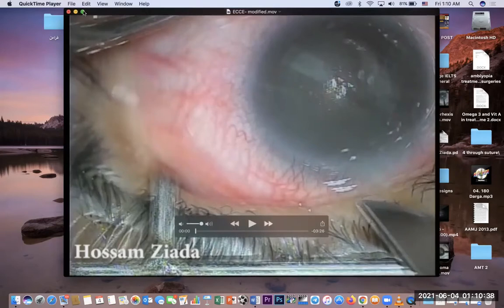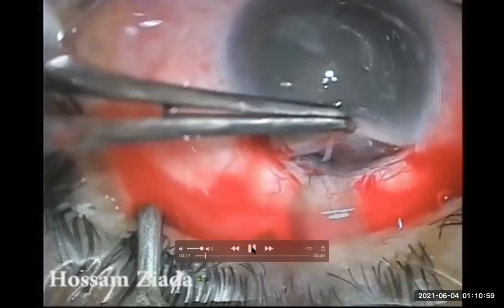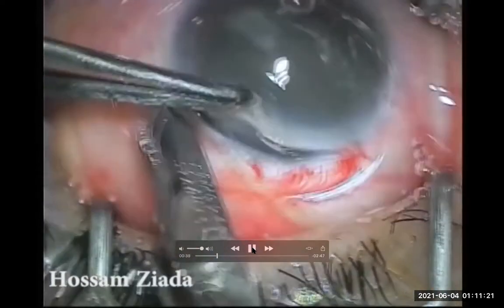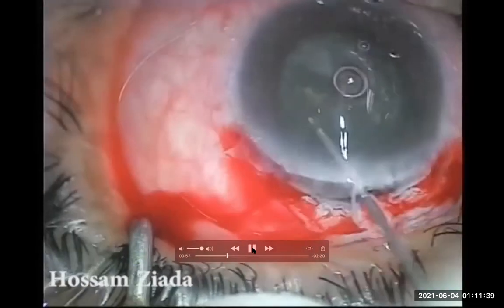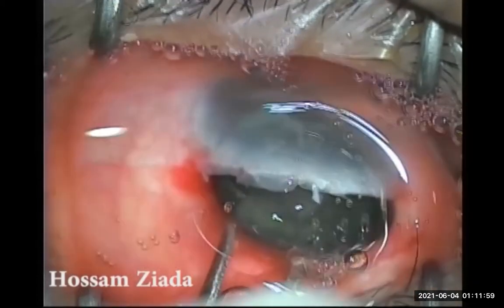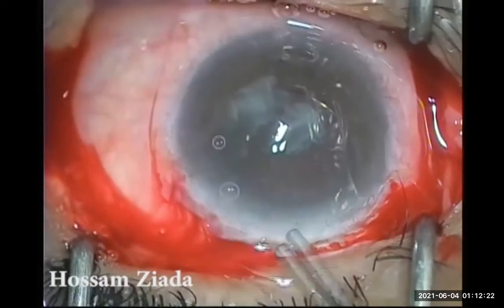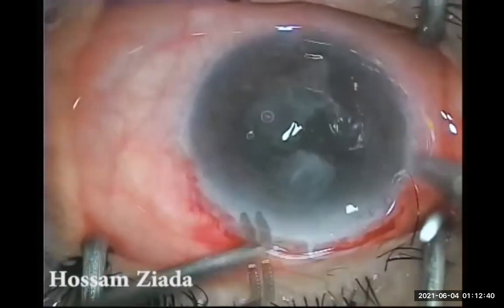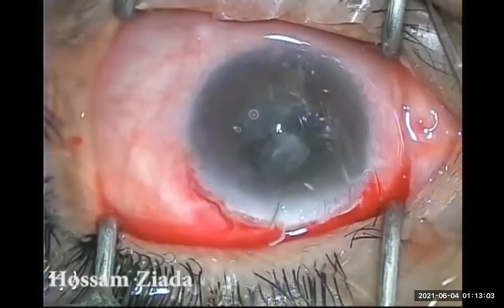One stitch in ECCE may do the job!!!!!!! Hossam Ziada#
ECCE with classic wound, Lamellar dissection of the wound, you can close with just one stitch !